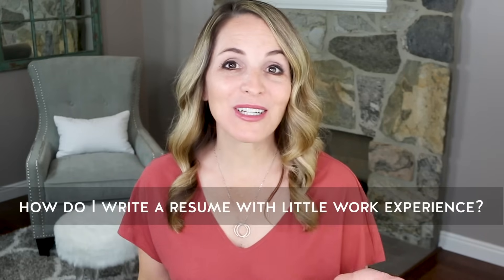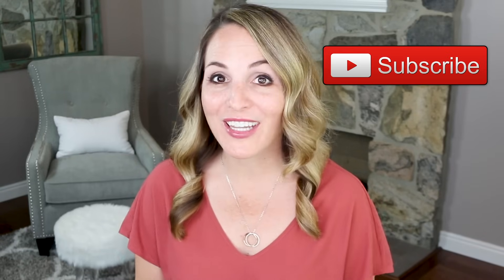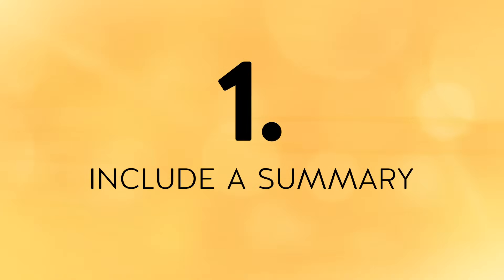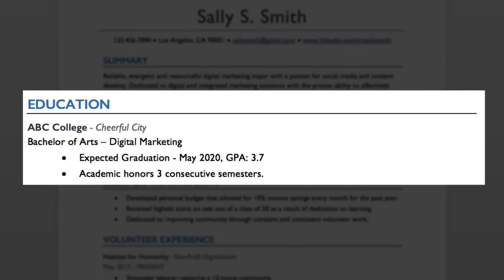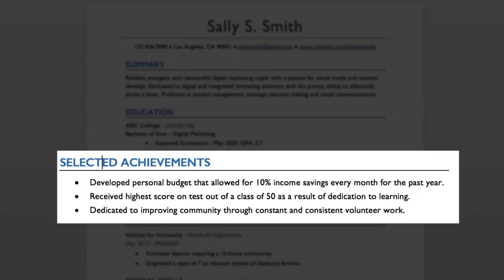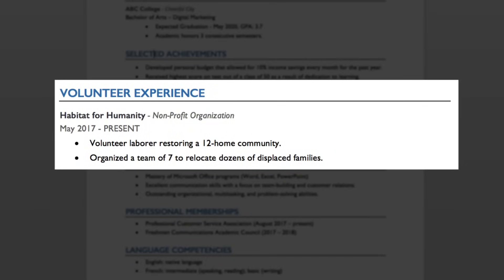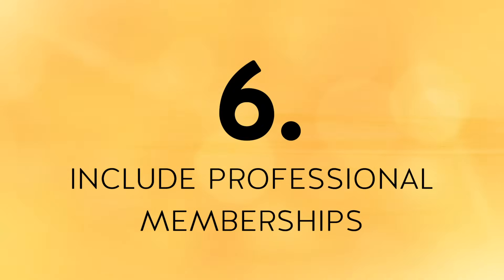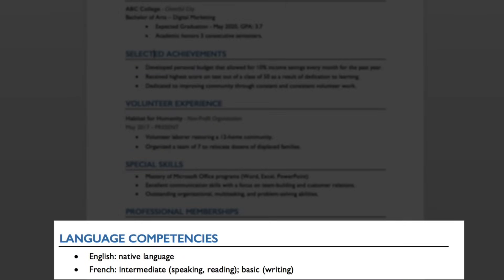How To Write A Resume With Little or No Work Experience - Resume Template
**FLASH OFFER!

Whether you’re entering the workforce for the very first time or you’ve had a gap in your work history, it might feel like you're jumping through hoops to come up with content for your resume.

The good news is, you can focus on other sections in your resume to impress an employer and help them see you are an ideal candidate for the job. In this video, you’ll learn:

• How to write a resume with little to no work experience.
• How to write a better resume if you have limited work experience.
• Resume writing tips if you are writing a resume for the first time.
• How to write an entry-level resume with no experience.
00:00 Intro
01:58 Tip 1 - Include a summary
02:25 Tip 2 - Focus on education and training
03:11 Tip 3 - Add selected achievements
04:02 Tip 4 - Include Volunteer Experience
04:56 Tip 5 - Add special skills
05:36 Tip 6 - Include professional memberships
06:11 Tip 7 - Add language competencies
06:45 Six-Second Resume

WANT TO LAND YOUR DREAM JOB OFFER? TAKE A LOOK AT THESE RESOURCES:

For more videos on how to write a resume with limited work experience, what this:

How To Write An INCREDIBLE Resume: 2023 TEMPLATE INCLUDED!